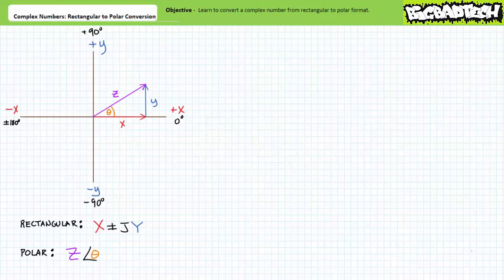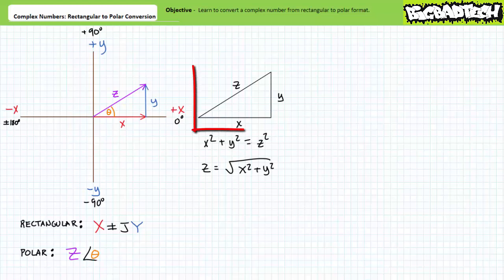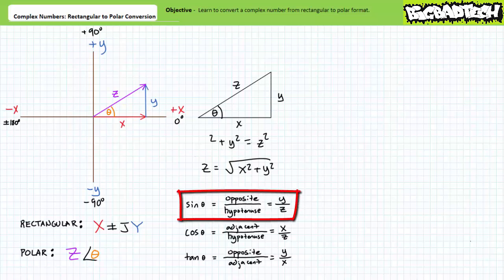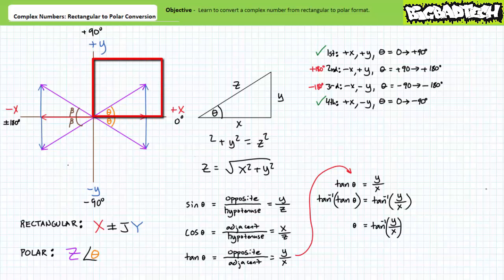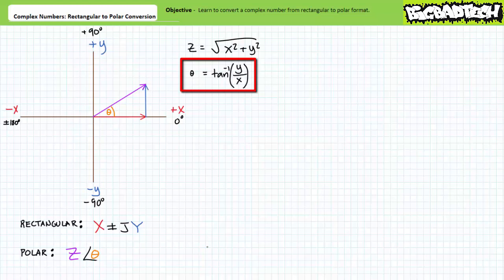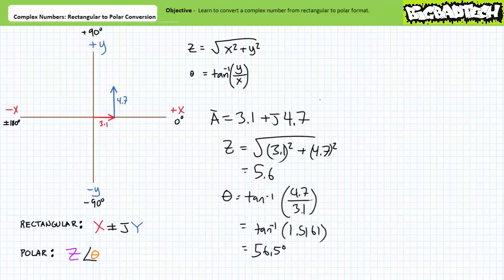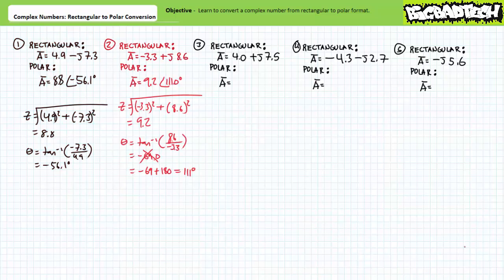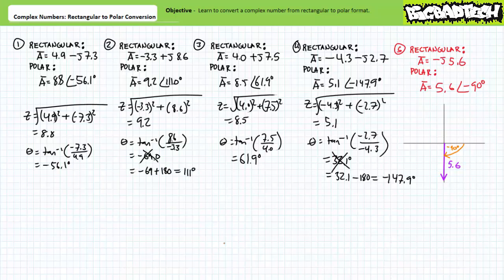Complex Numbers: Rectangular to Polar Conversion (Full Lecture)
In this lesson we'll learn to convert a complex number from rectangular format with a real horizontal x and imaginary vertical y components and convert it to polar format with a magnitude and a direction. (Full Lecture)